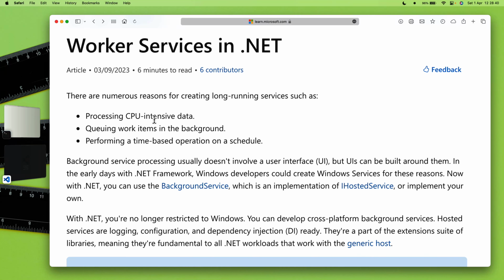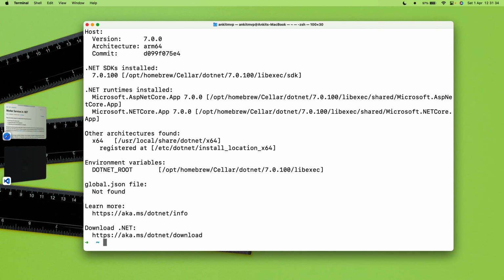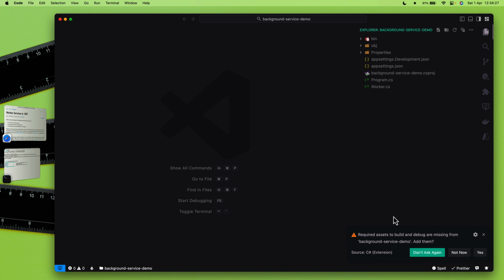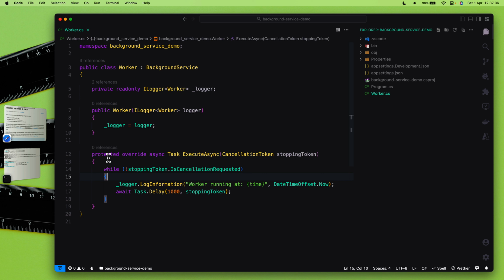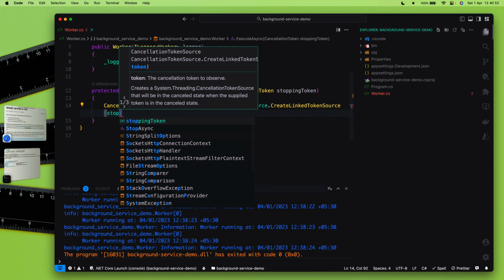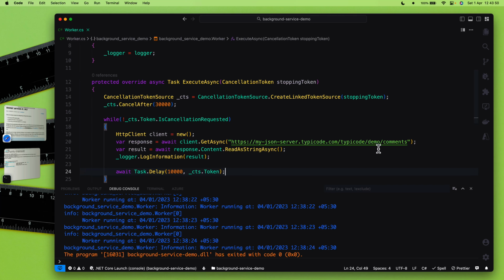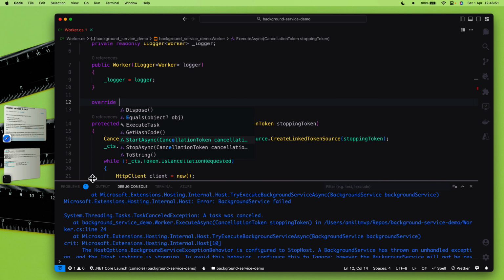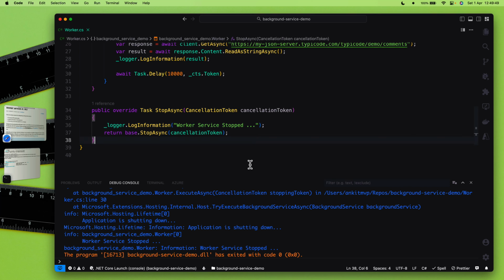Hosted/Background Service in .NET 7 using .NET CLI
1. Create a new .NET 7 Worker Service using .NET CLI templates
2. Customize the Service to call an external API and capture the response
3. Configuring Cancellation token to cancel the process after certain interval of time
4. Use Cases of using a background service